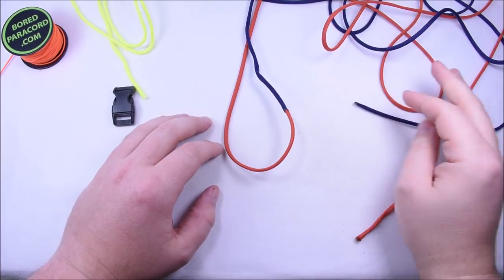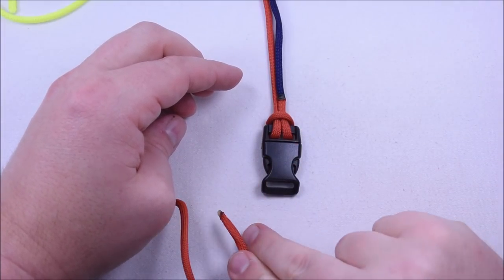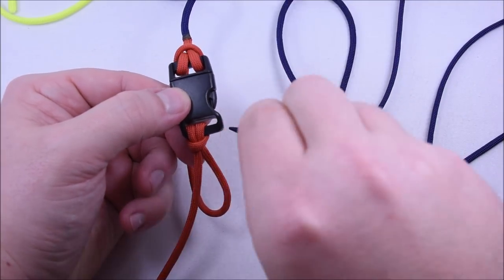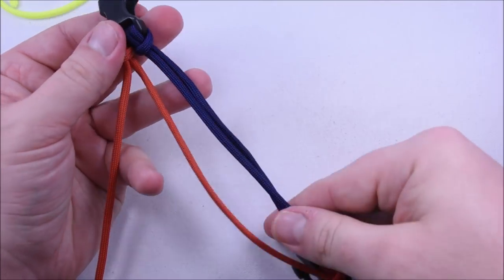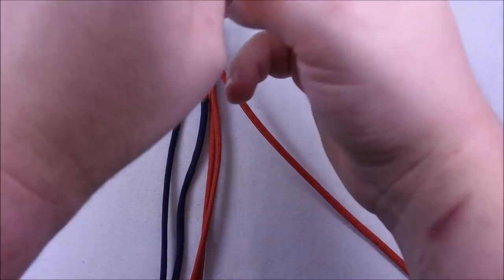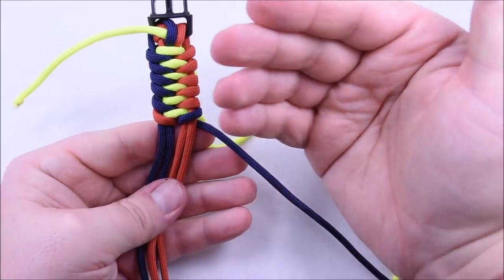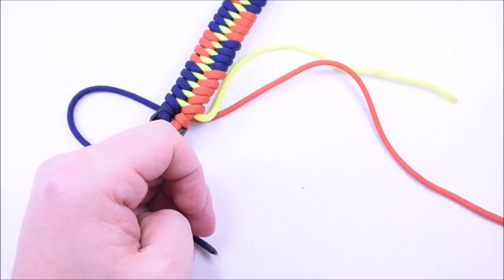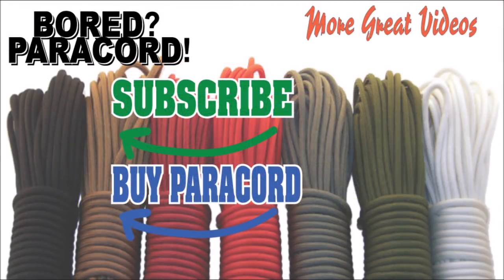Make the "Dragon Teeth Switchback" Paracord Braceletf - BoredParacord.com